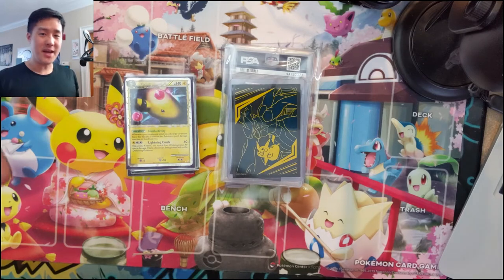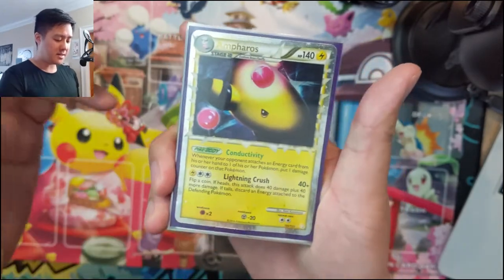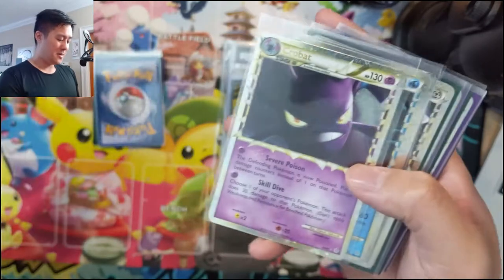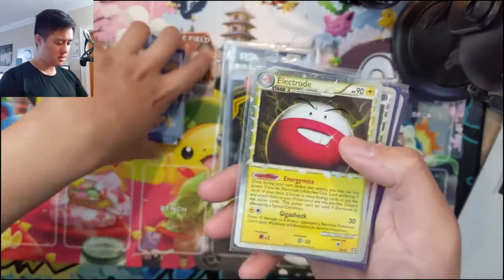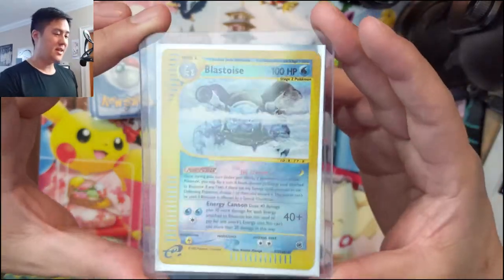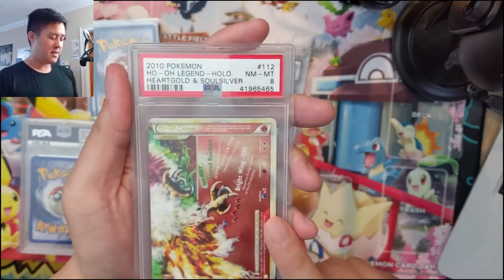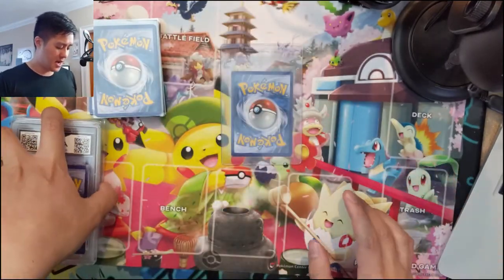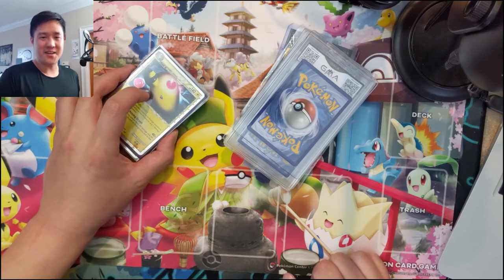MAILDAY! All The PRIMES!! + Secret CHARIZARDS + PSA + Raw Cards!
Where do I buy Pokemon products? GAMENERDZ!!